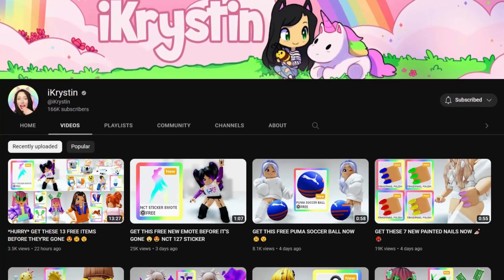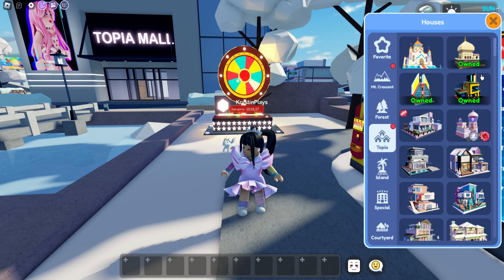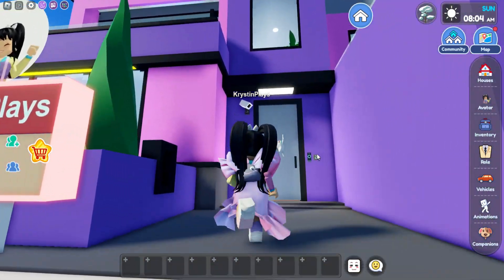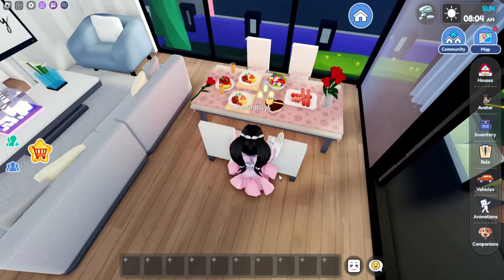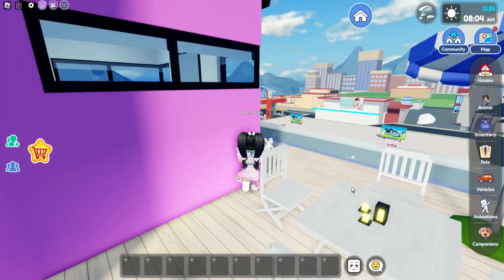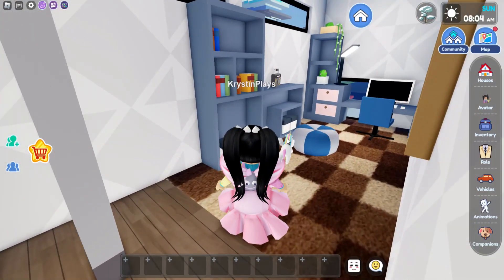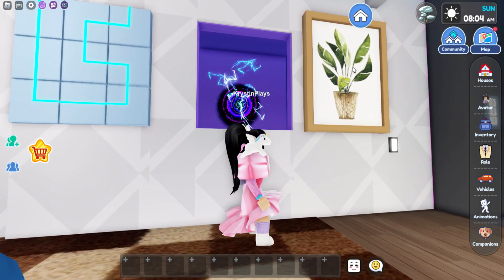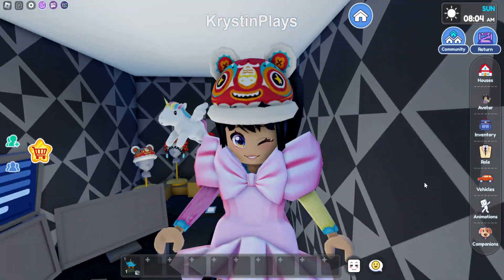*VALENTINE MANSION* FREE HOUSE +GIFT in LIVETOPIA Roleplay (roblox)